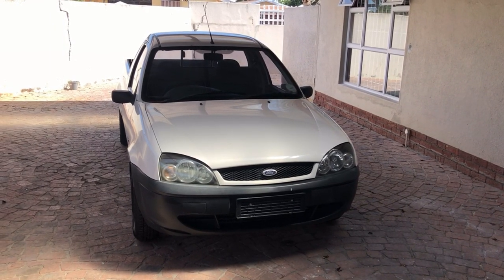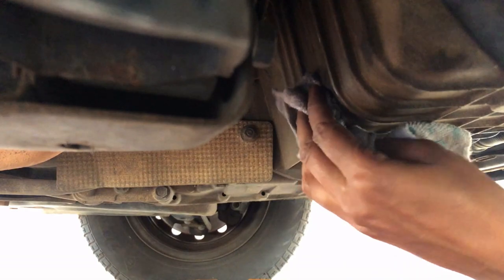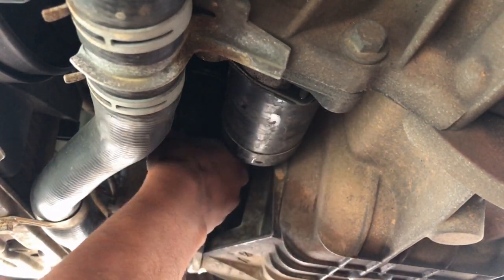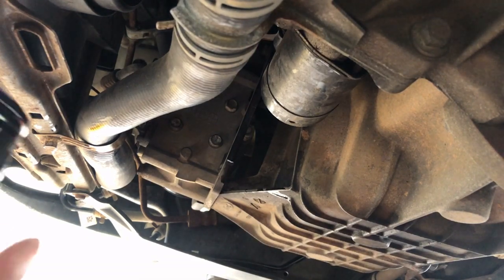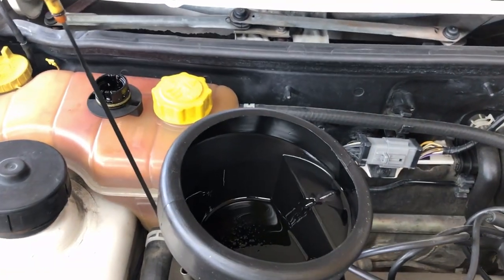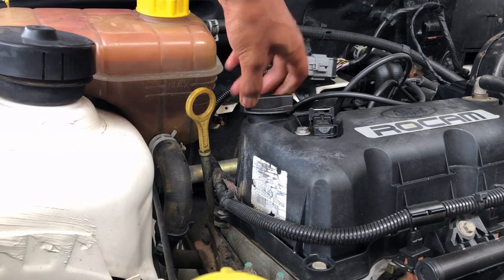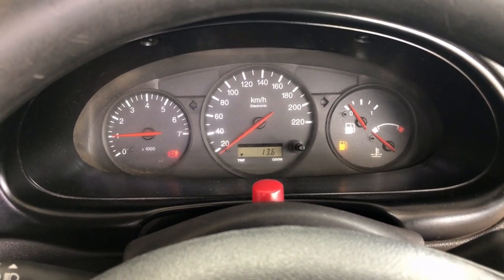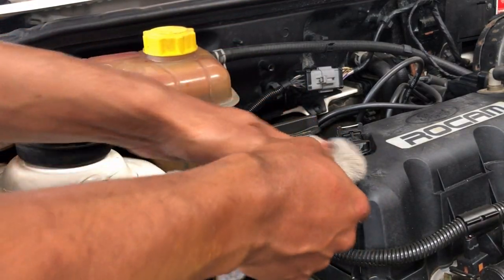Oil Service Ford Bantam 1.6 RoCam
Oil service on a 2007 Ford Bantam 1.6 Rocam (Gen 3).
This service also applies to a Fiesta Mk4/Ikon with the RoCam engine.
Save yourself a few hundred bucks and Do It Yourself!
5L Oil: R250 - R350
Oil filter: R80 - R140
Sump plug: R30 - R60
Satisfaction level: Priceless